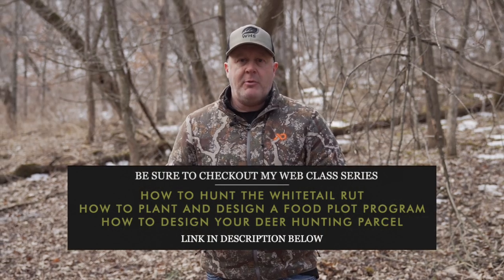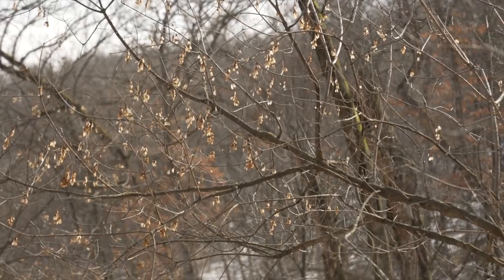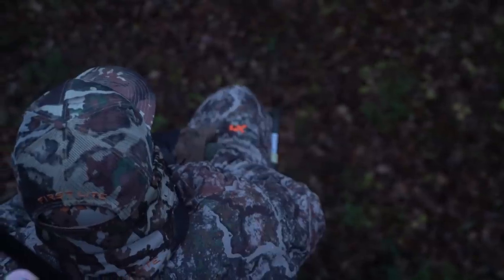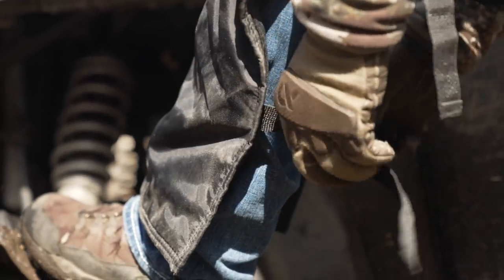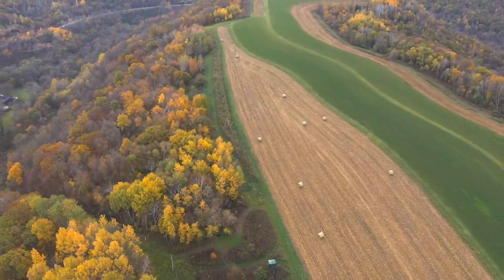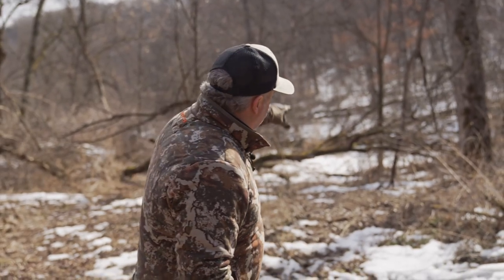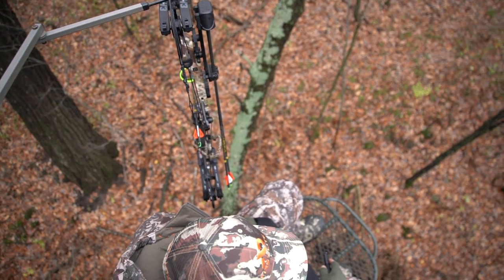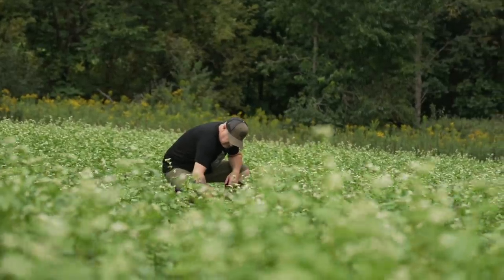How To Create Buck Bed Hunting Setups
Here is one of my tried and true systems for hunting a bedding area.